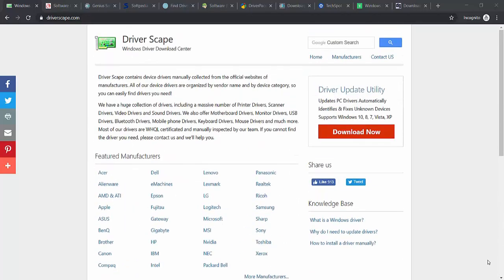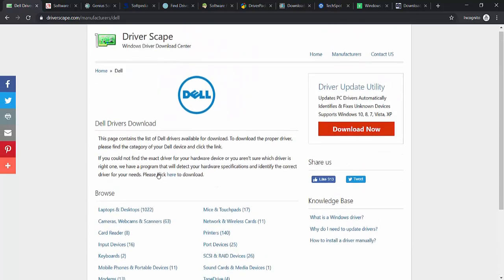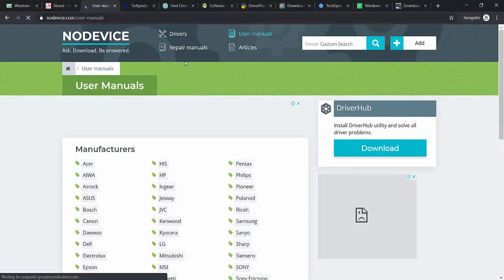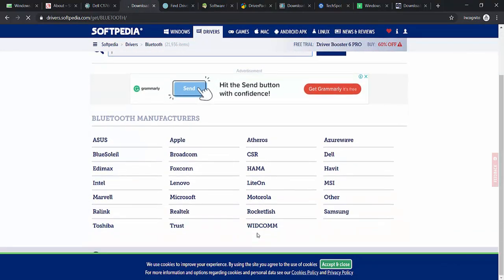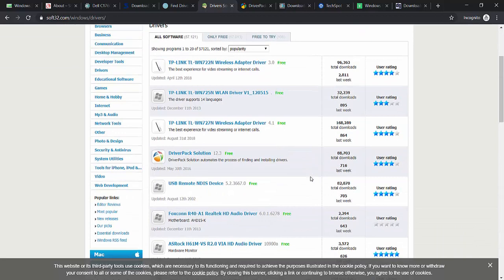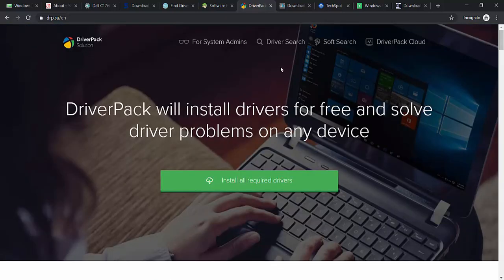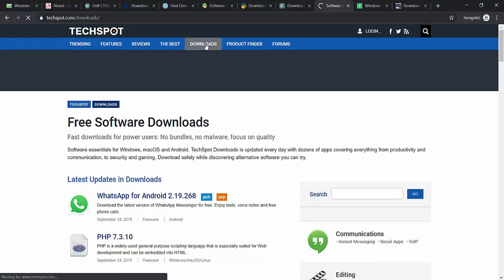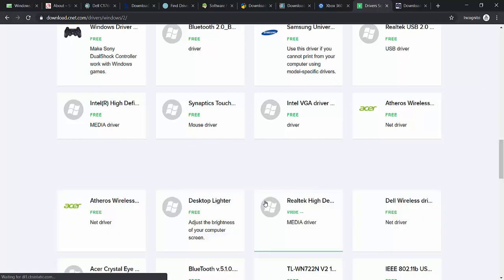Top 11 Sites For Free Drivers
There are dozens of websites for software or driver download. but all of them are not safe and does not offer the best and the latest drivers for windows. In this Video, I summarized all of them in only the top 11 easiest and safest sites for free which you can find them genuine as me and I hope they'ill help you.

**Attention***
This video is not sponsored and also the links may change in the future but I will keep them up to date.

Links;

Time Stamps;

11. DriverScape                            01:05
10. Softwaredriverdownload      01:42
9. NoDevice                                   02:32
8. Softpedia                                   03:31
7. DriverZone                                 04:16
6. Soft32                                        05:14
5. DriverPackSolution                  06:04
4. Driversbay                                 07:03
3. Techspot                                   07:53
2. Download.com                         08:38
1. DriverGuide                               09:34